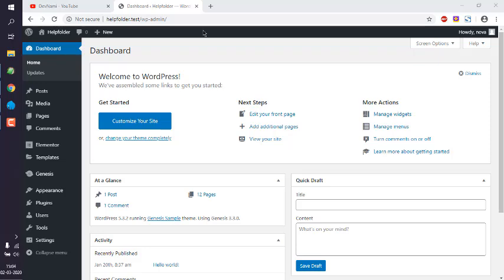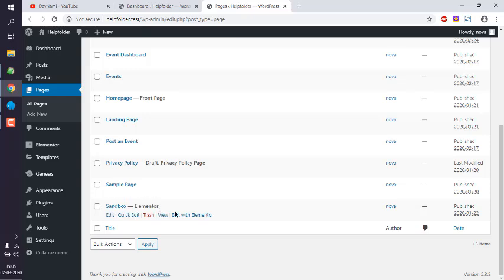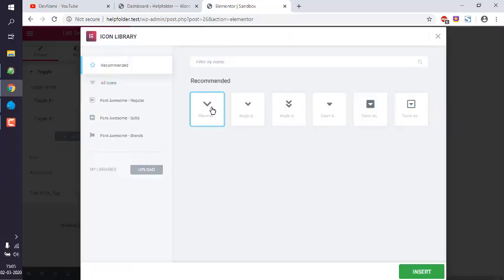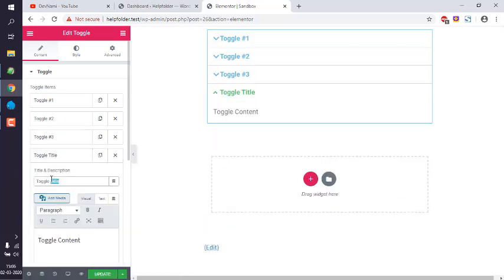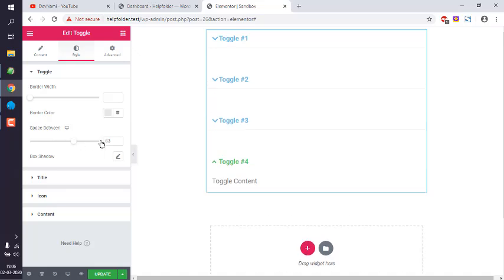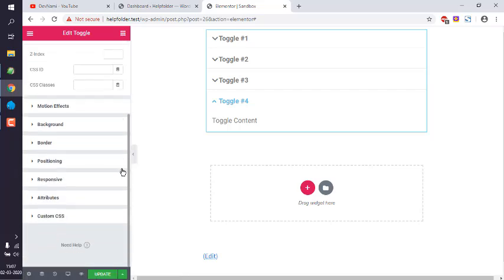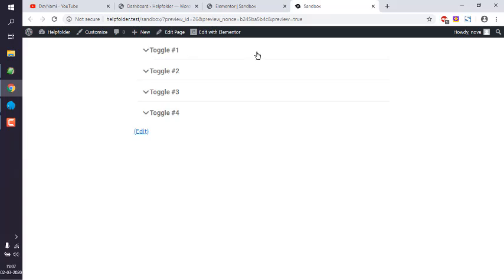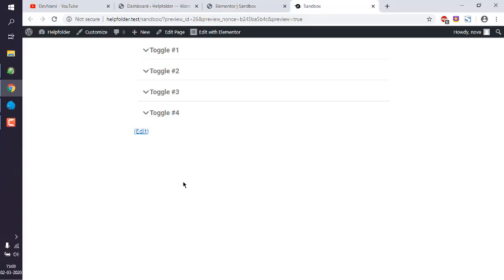WordPress - How to Add Toggle Widget using Elementor Page Builder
Learn How to Add Toggle Widget using Elementor Page Builder in WordPress.